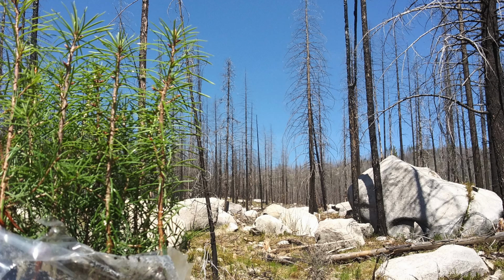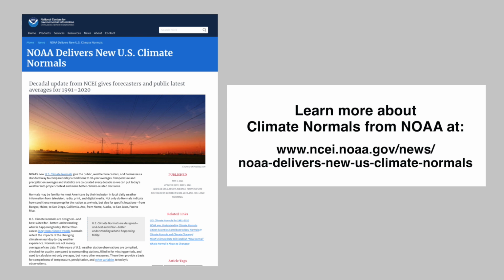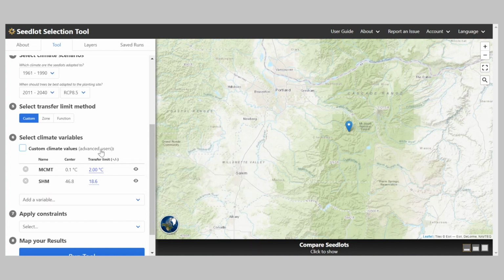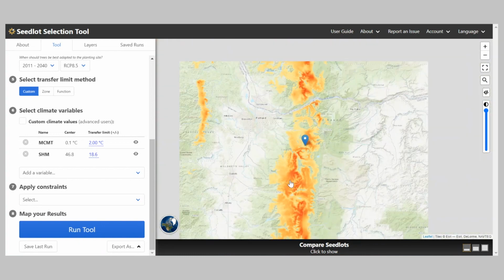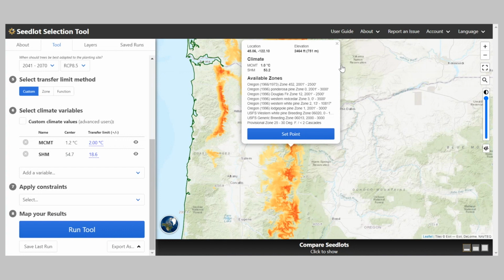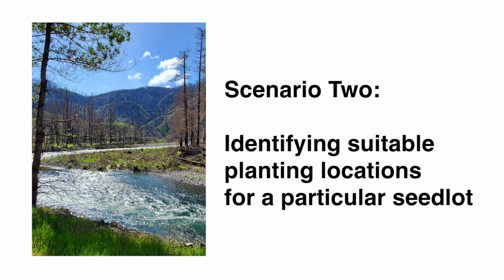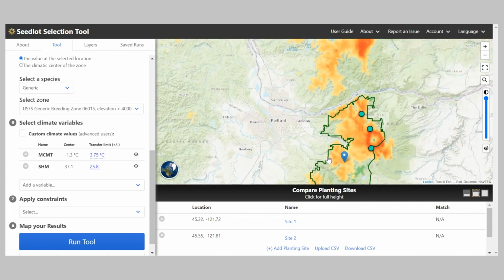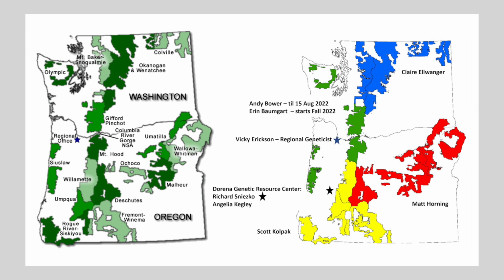Seedlot Selection Tool Tutorial for US Forest Service Pacific Northwest Region Silviculturists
In this video tutorial, Andy Bower guides viewers through using the Seedlot Selection Tool through two scenarios that are available in the Seedlot Selection Tool Guidebook for US Forest Service Pacific Northwest Region Silviculturists (published June 2022).